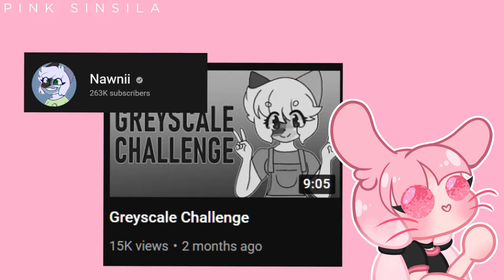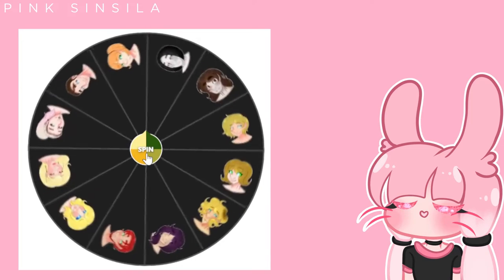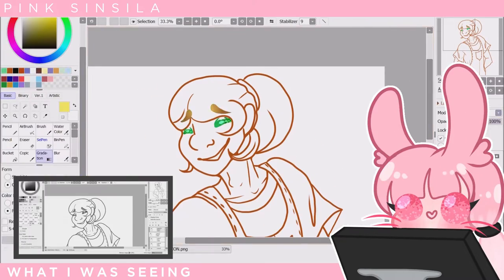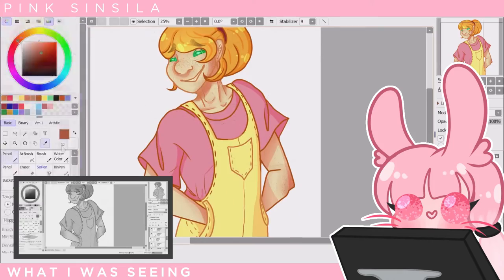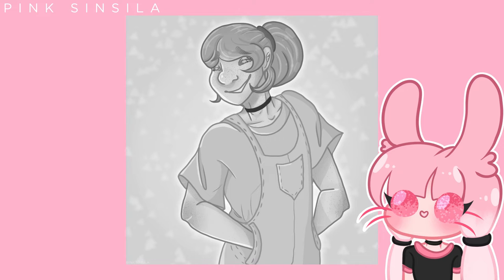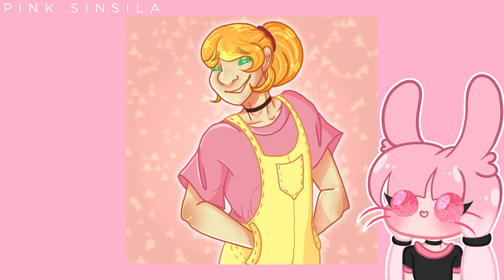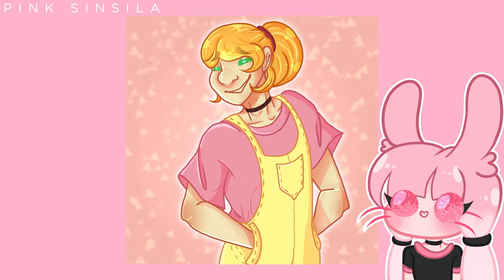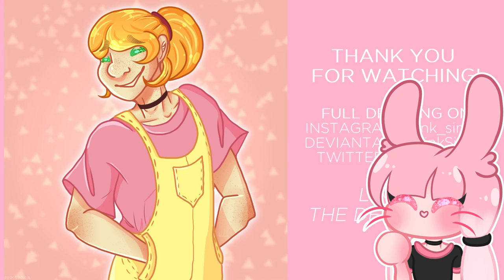TOTAL COLORBLINDNESS / GREYSCALE CHALLENGE | MY POOR EYES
I started working on this video in October but had to take a break for the Halloween special!
Hope you enjoyed it! Remember to drink water! (something I forgot to do while working)

✧ USING ✧
•Paint Tool SAI Ver.2•
•OBS•
•HUION KAMVAS GT-191•